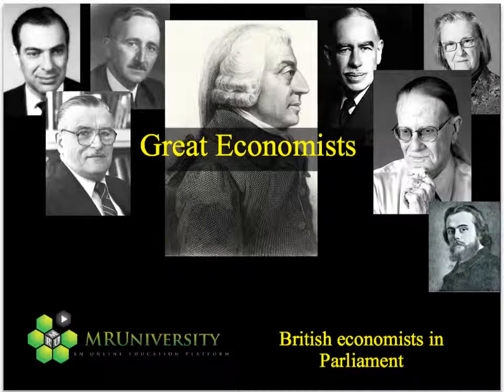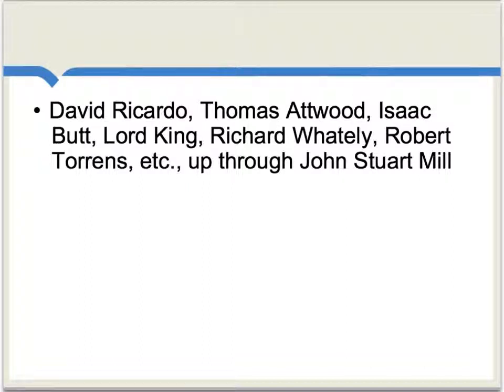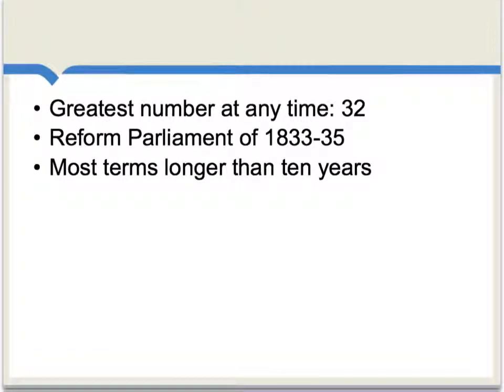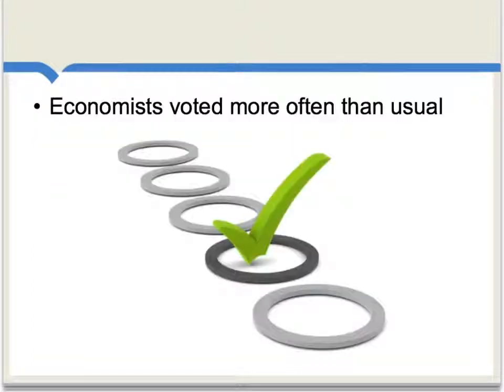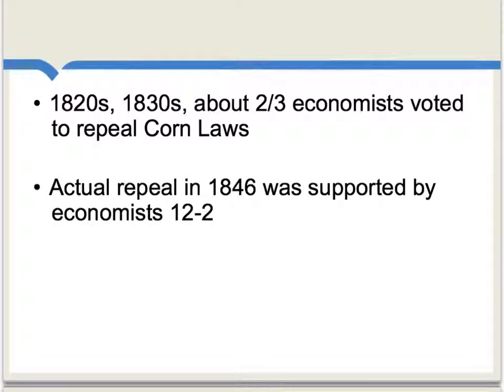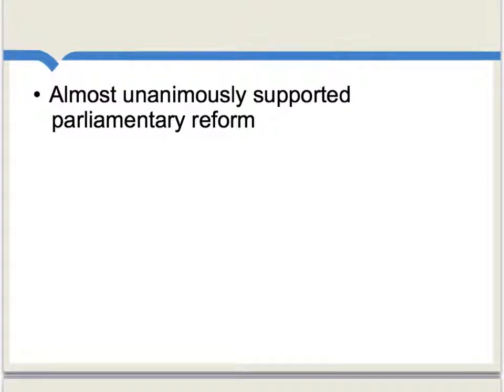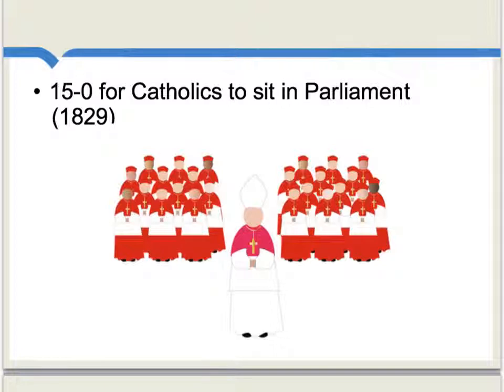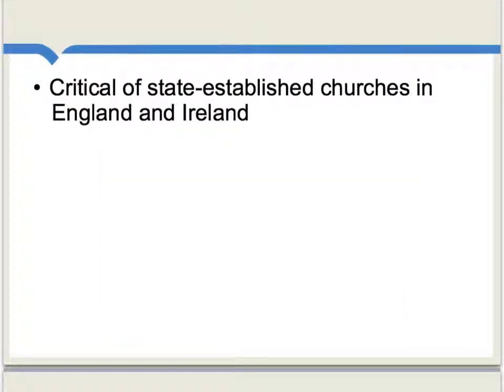Economists in Parliament